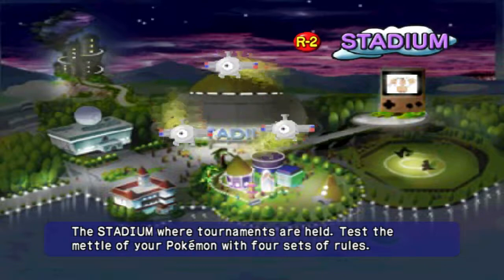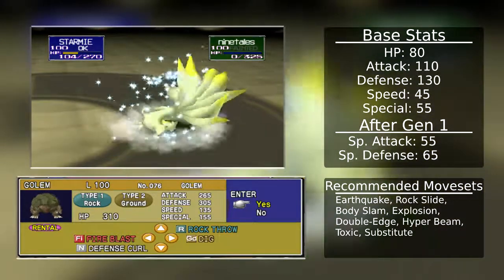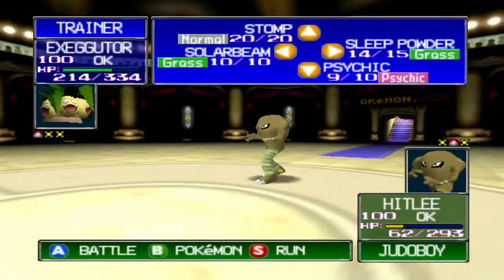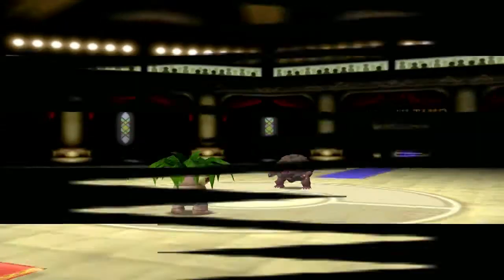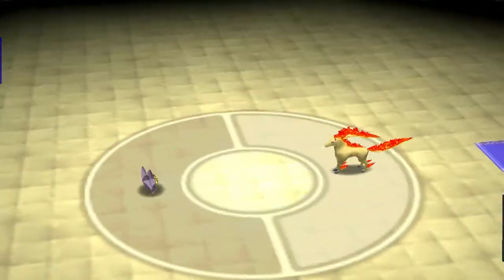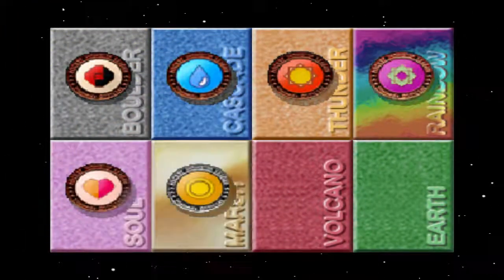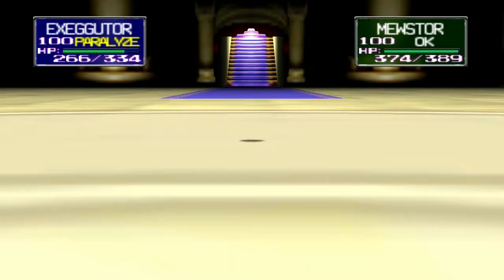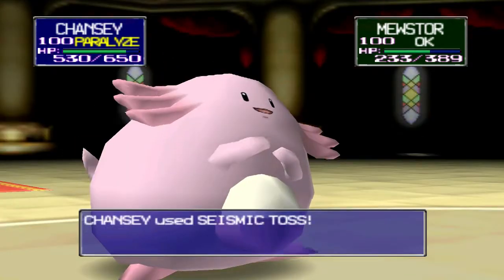Pokémon Stadium - Episode 18 - Prime Cup: Master Ball (Round 2)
In this Episode, we take on the Prime Cup Master Ball Round 2!
If you want to see the Poké Ball through Ultra Ball difficulties, the links are at the top of the descriptions!

This Episode is part of the first batch of Pokémon Stadium Round 2 Episodes.